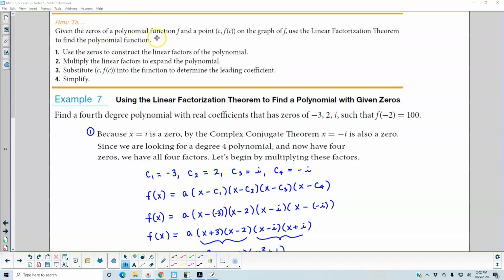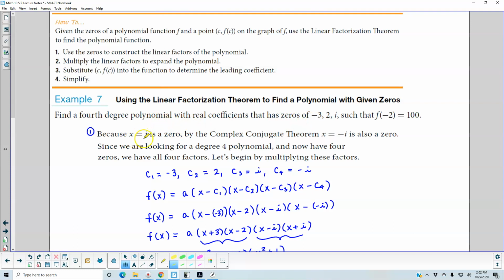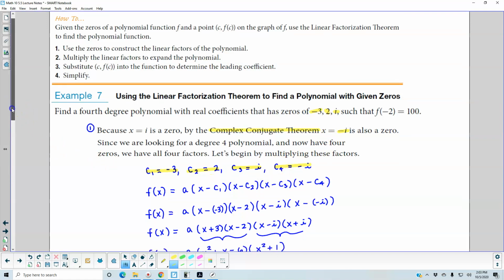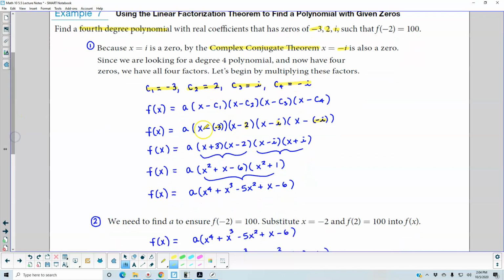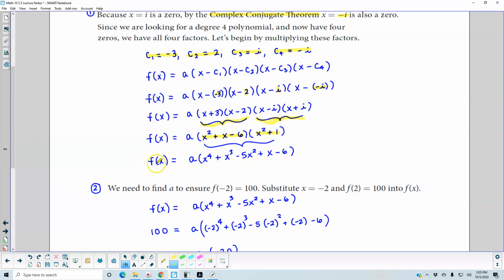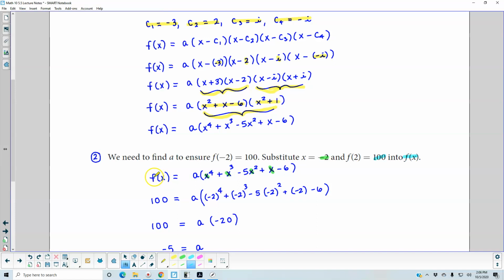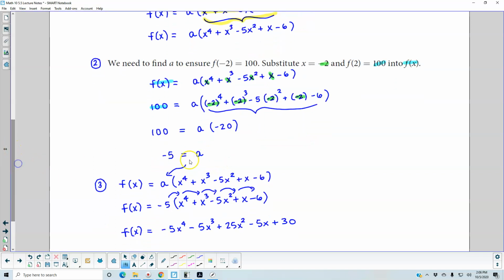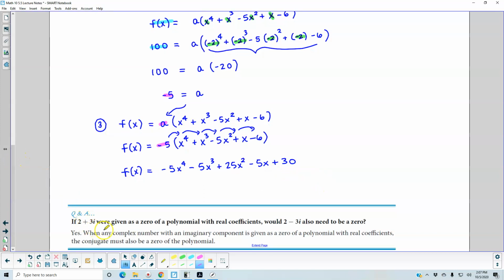Math 10 5.5 Example 7 Using the Linear Factorization Theorem to Find a Polynomial with Given Zeros